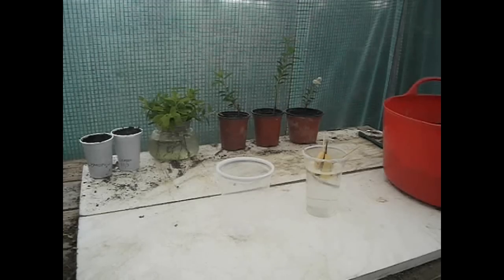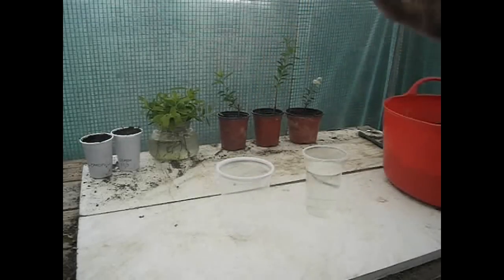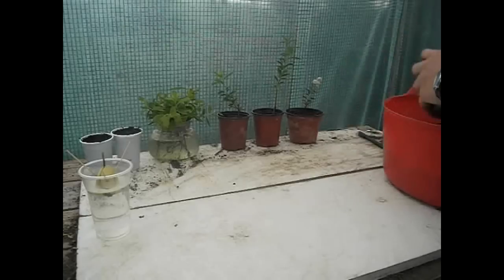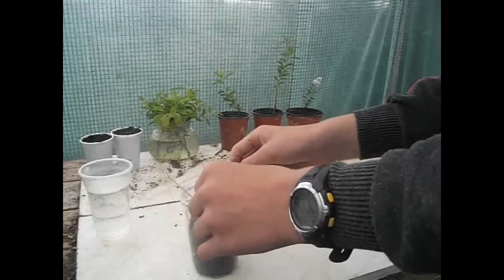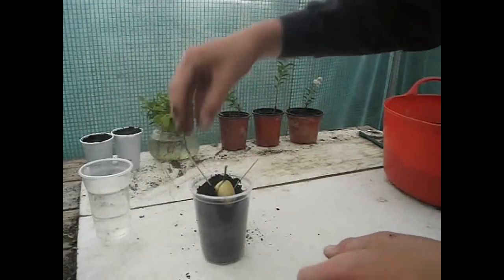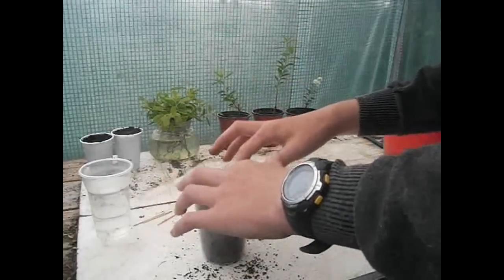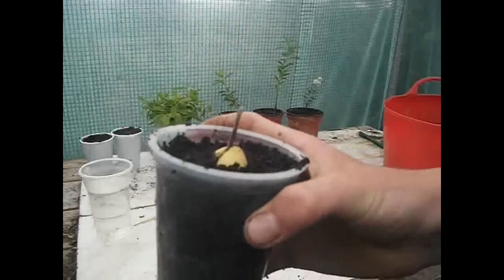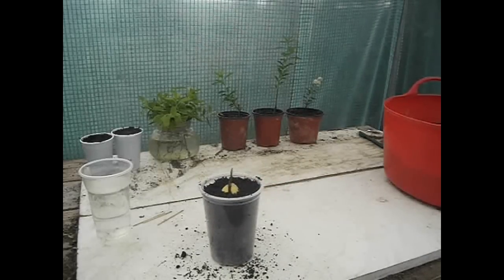How to Transplant an Avocado seed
In this video I will show you how easy it is to transplant a young avocado seedling.
I live in a cool climate which shows why my avocado didn't do that well in the water method so with some new roots forming I've decided it deserves to get the nutrients from the compost and warmth from the solar tunnel. Follow my progress with more videos to come.